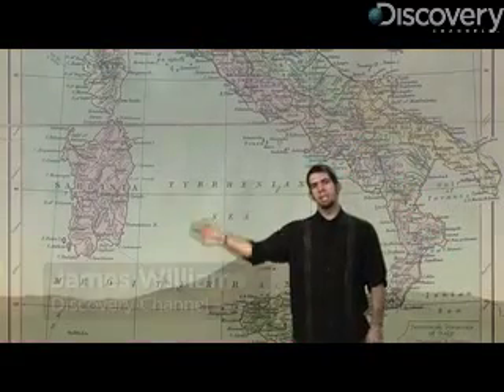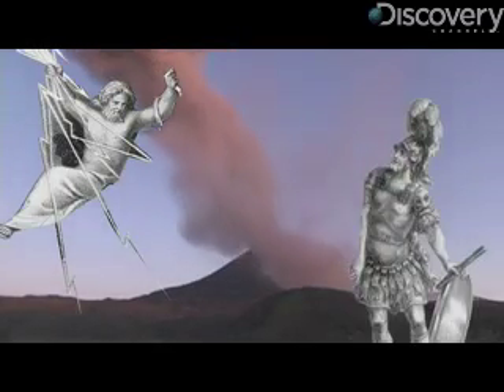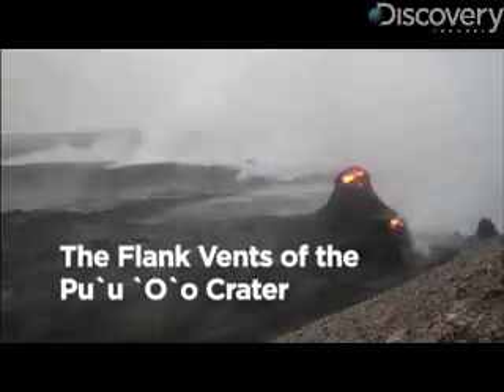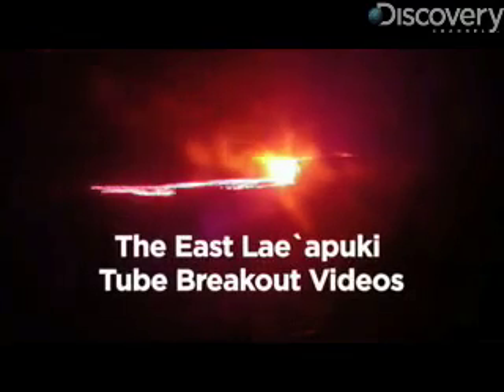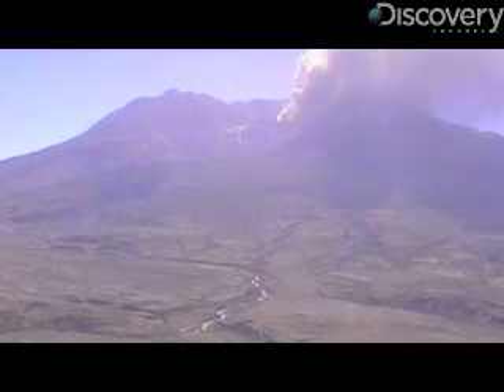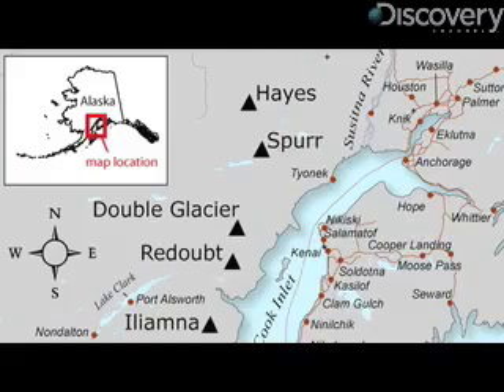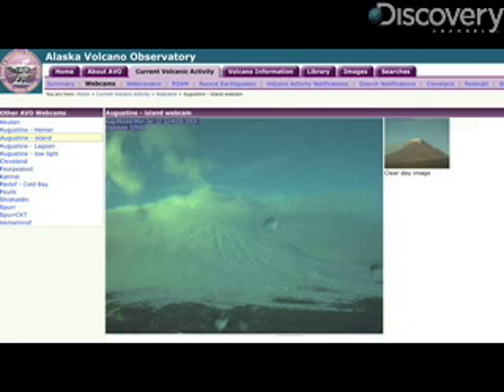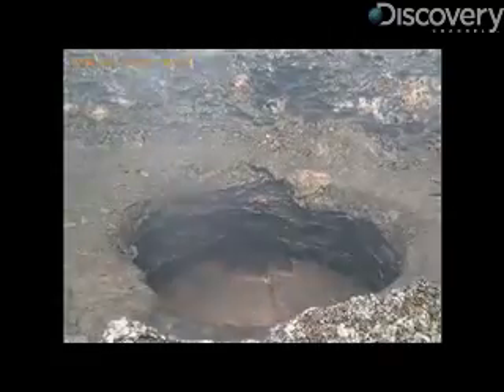Top 5 Volcano Webcams and Videos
Volcanoes at work? Why not! James Williams counts down our top five favorite volcano webcams you can view on the Web.